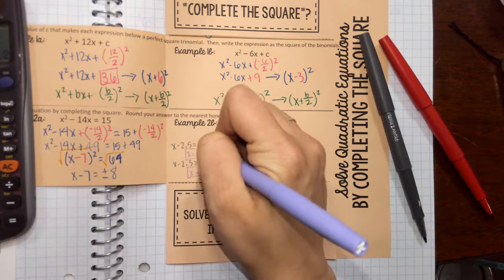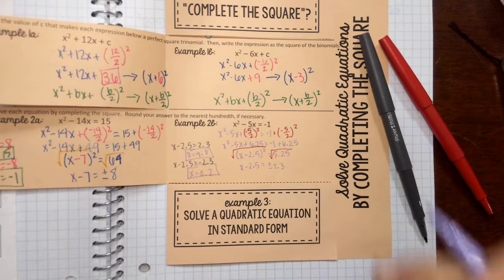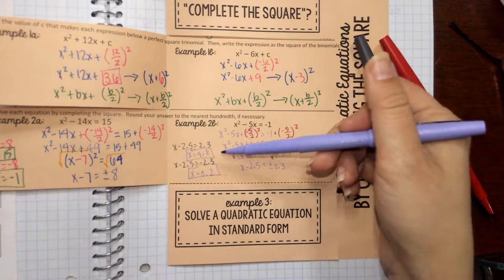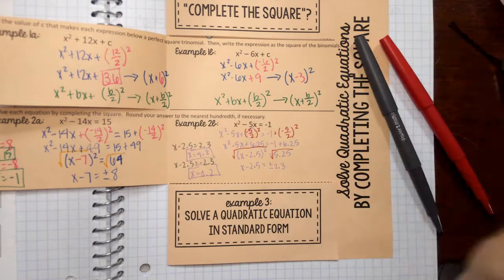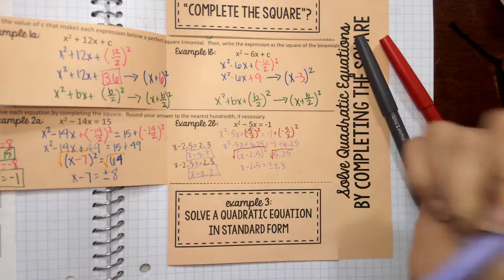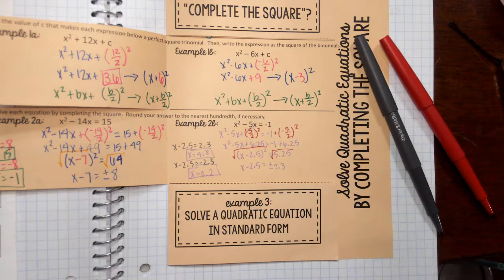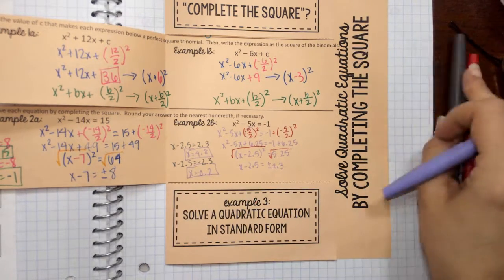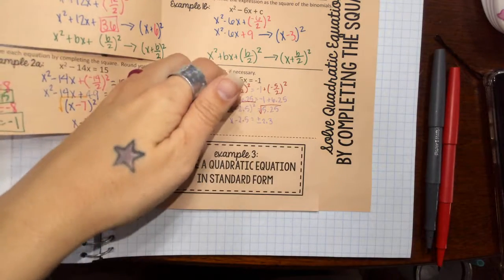4 3 18 3rd and 4th